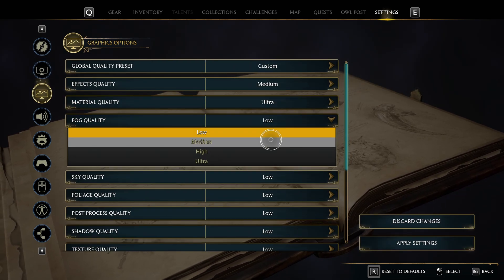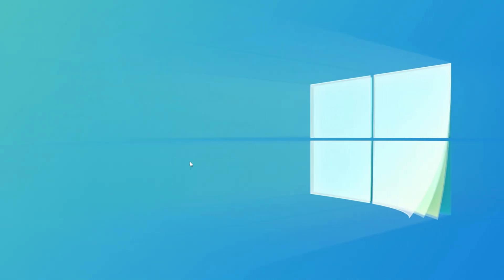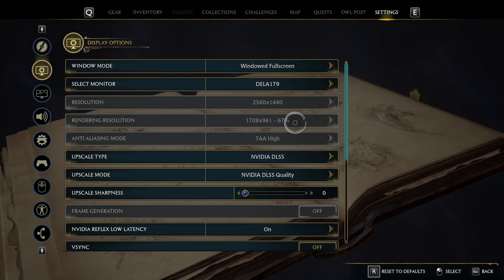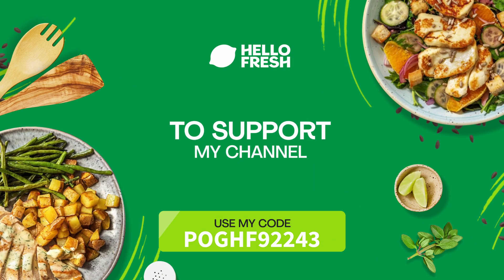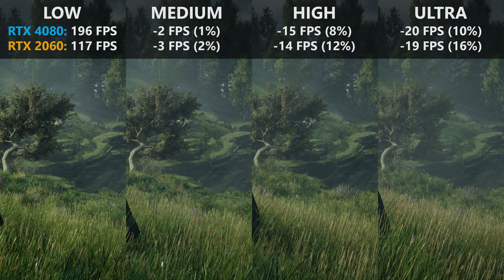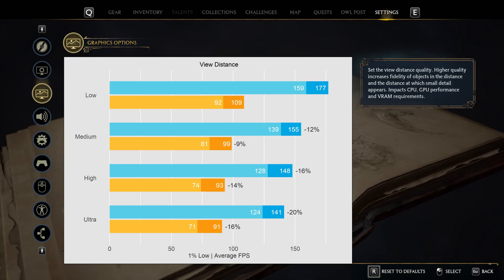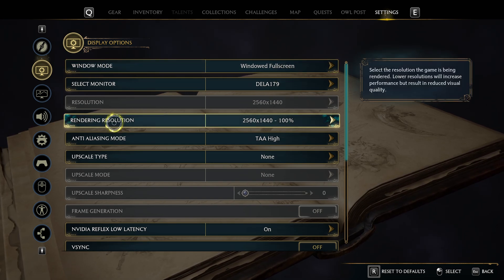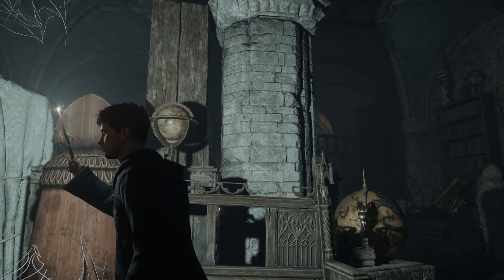Hogwarts Legacy Best Settings | Optimization Guide for all Settings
Hogwarts Legacy best settings to optimize performance. All setting are tested and compared to optimize FPS and visibility in Hogwarts Legacy.

00:00 Hogwarts Legacy Optimization Guide
00:43 Hardware Accelerated GPU Scheduling
02:11 Shader Cache Size
02:26 Shaders constantly re-compiling
03:07 Window Mode
03:28 Anti Aliasing
04:10 Upscaling is bugged
04:35 Nvidia Reflex Low Latency
05:07 Field of View
05:33 Post Processing Filters
06:51 Effects Quality
07:37 Material Quality
07:50 Fog Quality
08:21 Sky Quality
08:39 Foliage Quality
09:26 Post Processing Quality
10:00 Shadow Quality
10:27 Texture Quality
10:57 View Distance Quality
11:36 Population Quality
11:55 Ray Traced Reflections
12:23 Ray Traced Shadows
12:57 Ray Traced Ambient Occlusion
13:18 Hogwarts Legacy Optimized Settings for high-end
14:18 Hogwarts Legacy Optimized Settings for mid-range
15:13 Benchmark systems